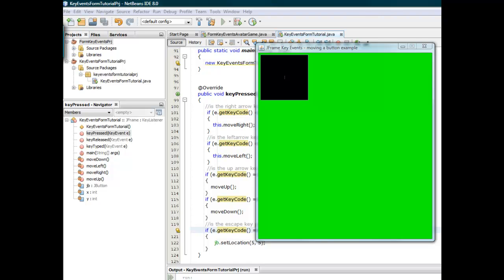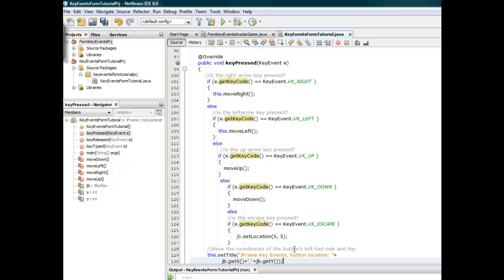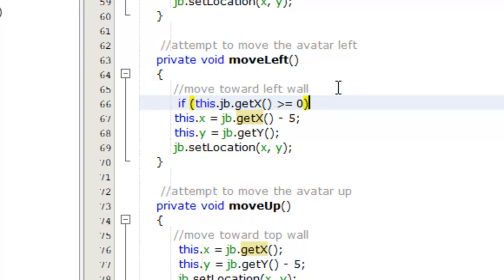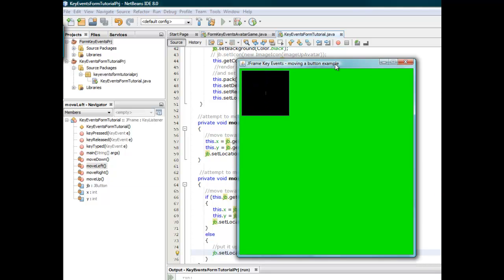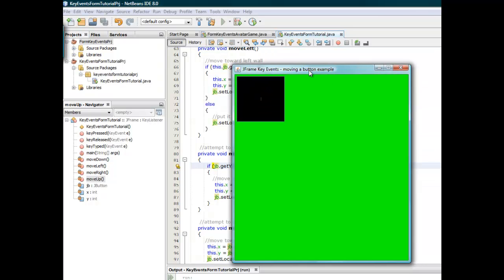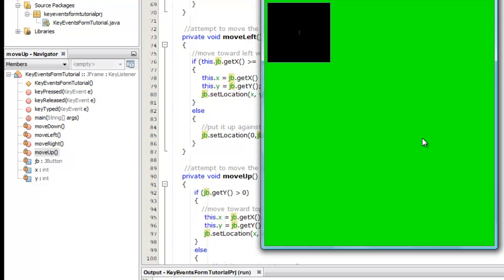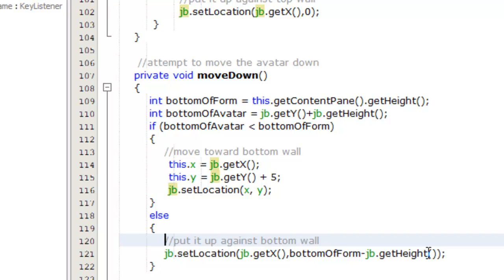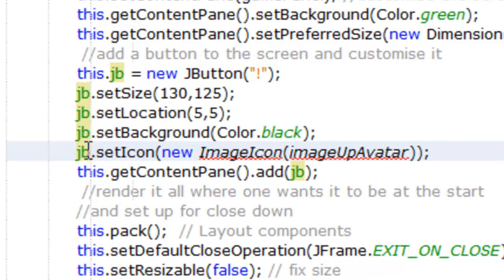5 of 6: Capturing key presses and moving a button on a panel tutorial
How to capture key presses in Java and move a button around a panel tutorial in 6 parts.